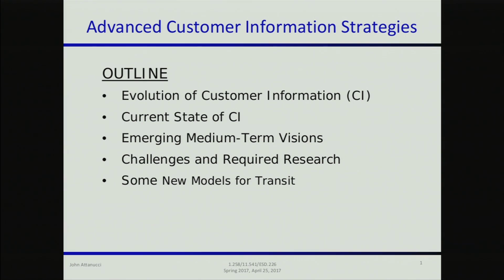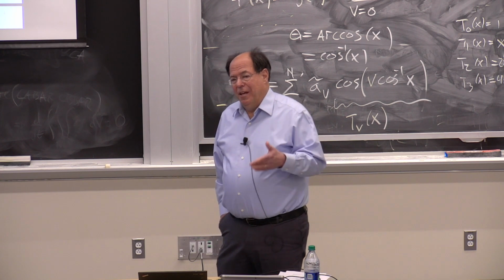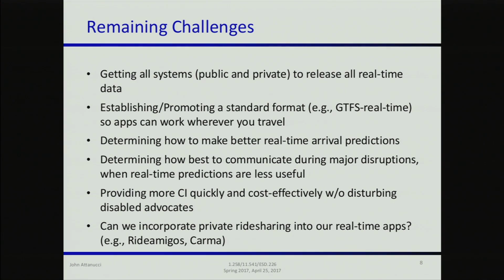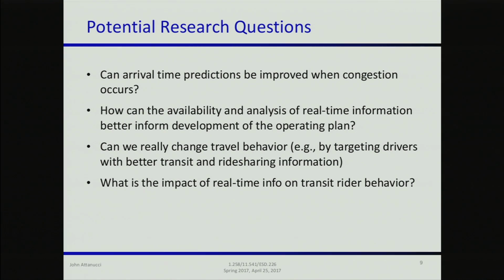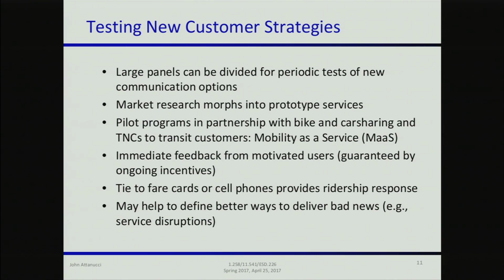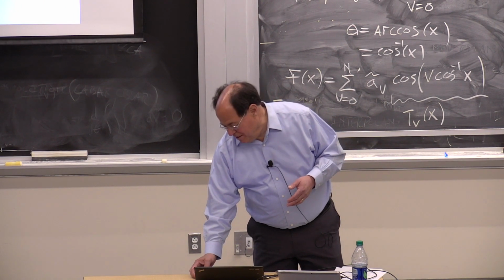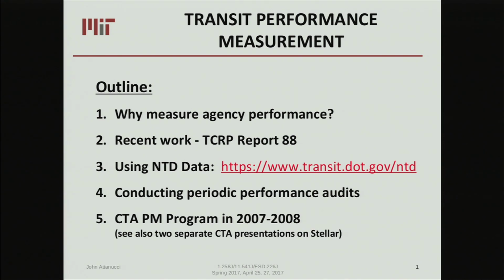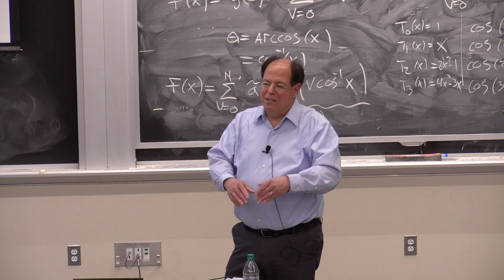17. Customer Information Strategies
MIT 1.258J Public Transportation Systems, Spring 2017
Instructor: John Attanucci

This lecture discussed the evolution of customer information (CI), current state of CI, emerging medium-term visions, challenges and required research in this field, as well as some new models for transit.